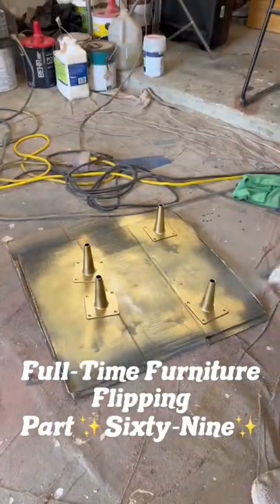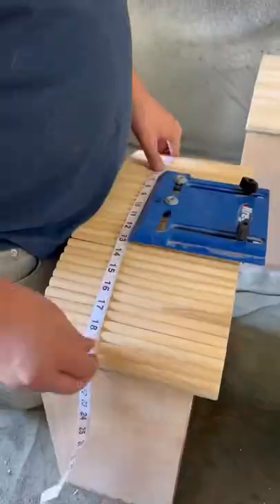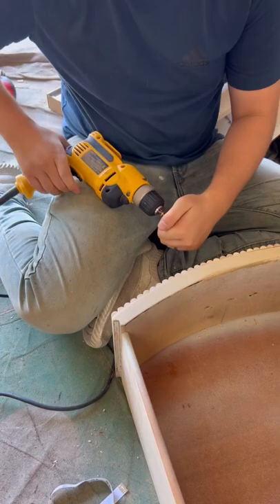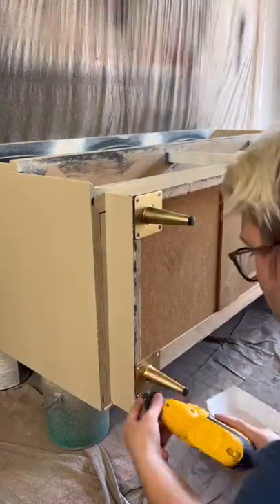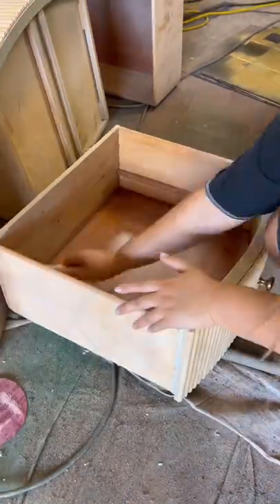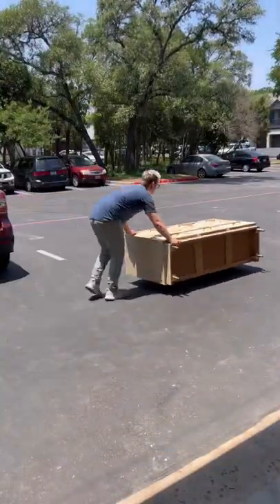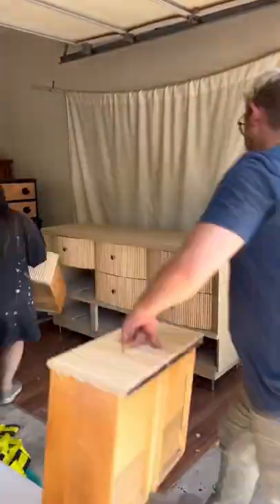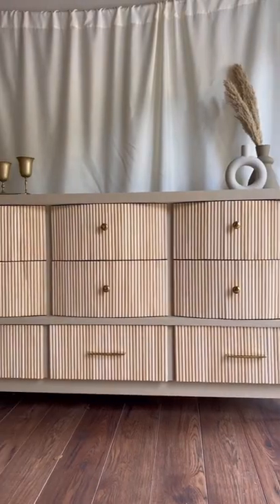This might be my favorite piece we’ve ever done🔥diy